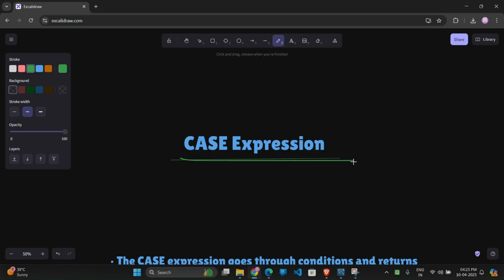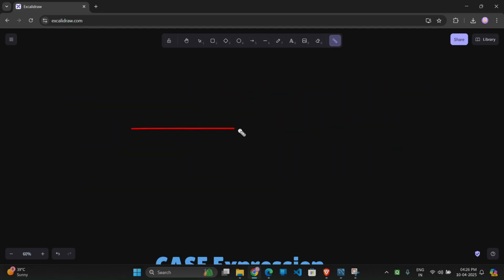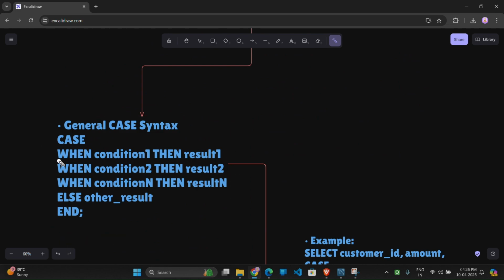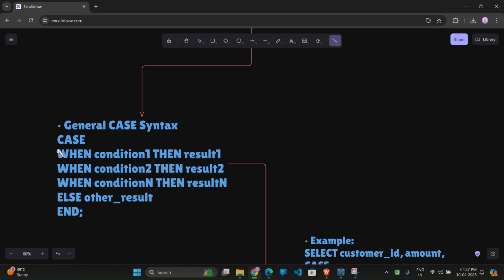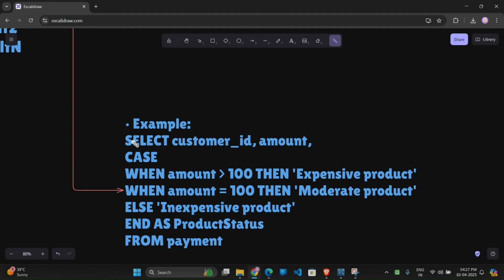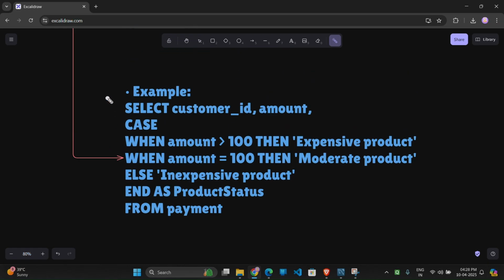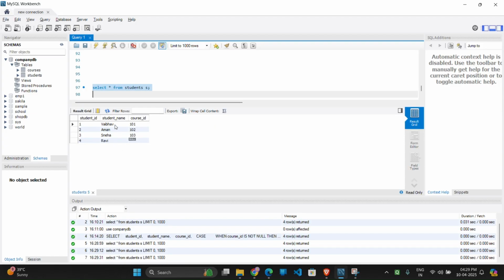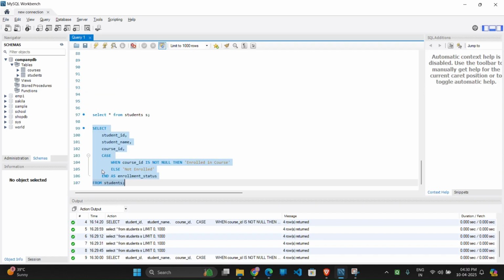"SQL CASE Statement Explained with Real Life Examples 🔥 | Learn SQL Easily in 5 Minutes!"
Learn how to use the CASE expression in SQL like a pro! 🚀 In this quick and easy tutorial, I explain the SQL CASE statement with real-life examples that make it super simple to understand. Whether you're a beginner in SQL or brushing up for your data analyst interview, this video will help you master one of the most powerful SQL tools in under 5 minutes.

✅ Perfect for:

SQL Beginners

Data Analysts

BCA/BTech Students

📌 Covered in this video:

What is a CASE expression in SQL?

How to use CASE in SELECT statements

Real-world scenarios where CASE is used